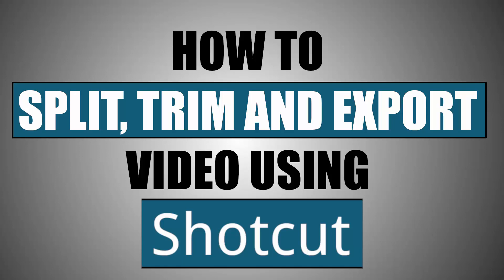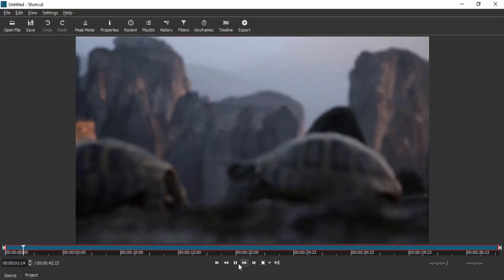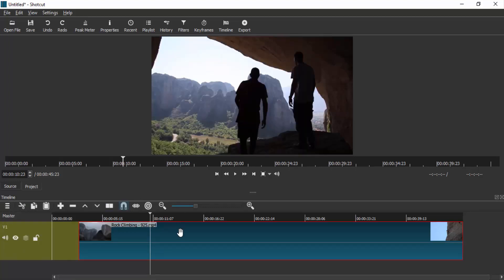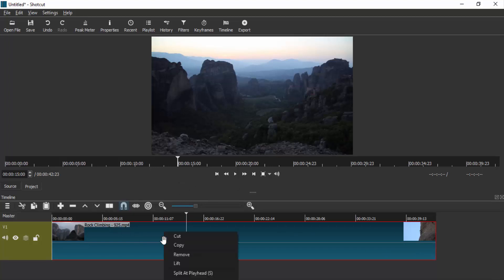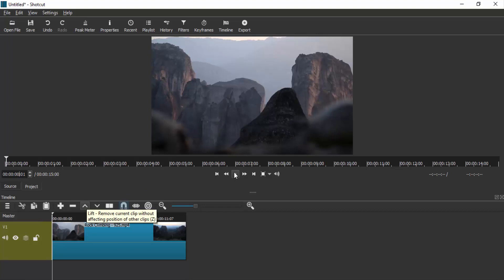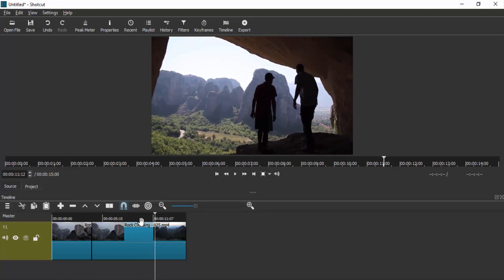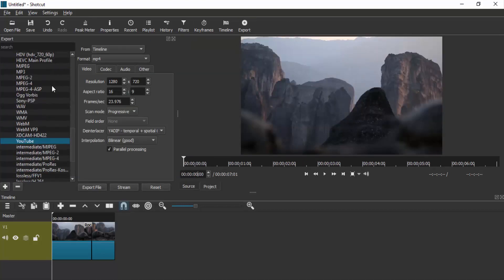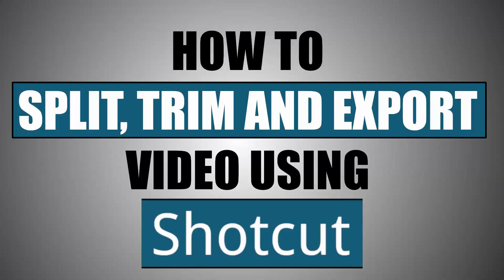How to Split, Trim and Export a Video using Shotcut | Best Free Video Editor | #1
Shotcut Tutorial #1

Hi Everyone, I'm Daniel In this video I'm gonna show you How to Split, Trim and Export a video using Shotcut
If you don't know What is Shotcut, It is the free and open source Video Editor

Trim:
To trim the video, In the Timeline go to the time you need to trim and Press Split at PlayHead (S) icon to split the video into two parts and Right Click - Remove the Video Portion to Trim

Split:
If you don't want some portion of your Video go to the Start of the portion and press S on your Keyboard and end of that portion and press S on your keyboard to Split. Then Remove that portion

Export:
Click on the Export icon and Choose the Video Properties Option and Click on Export. Then choose your location to save it.

That's it.